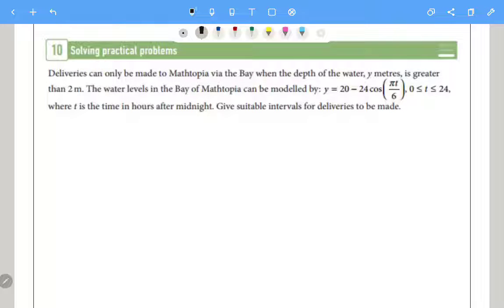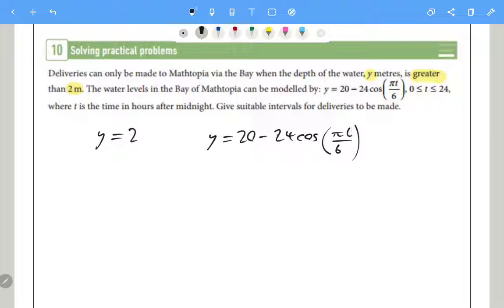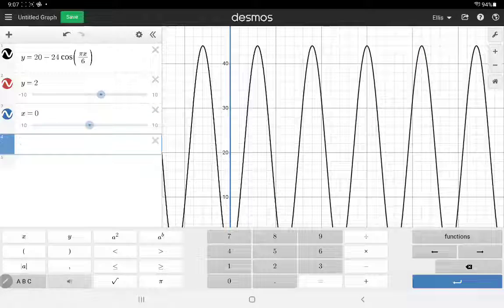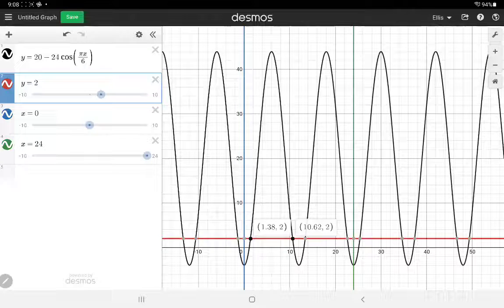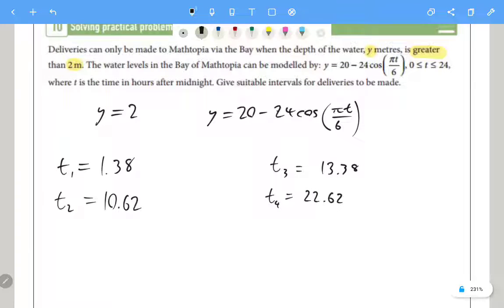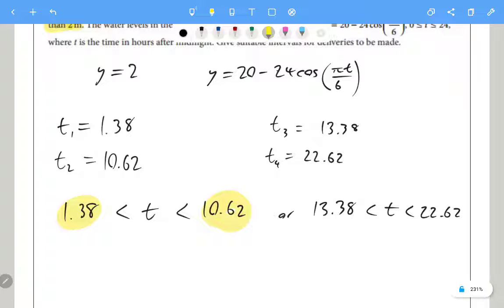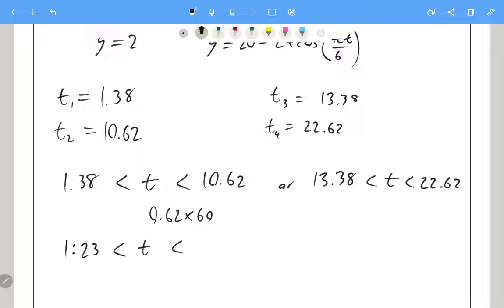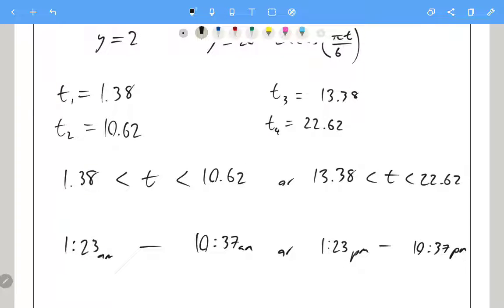Practical Trigonometry Solving